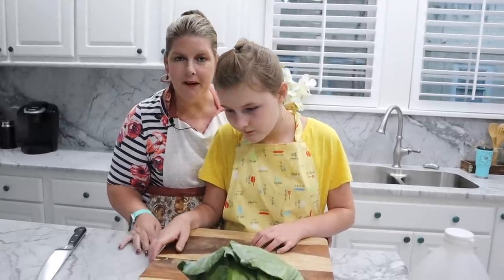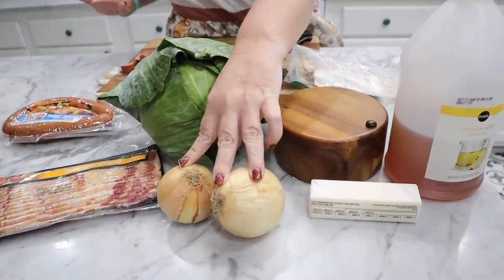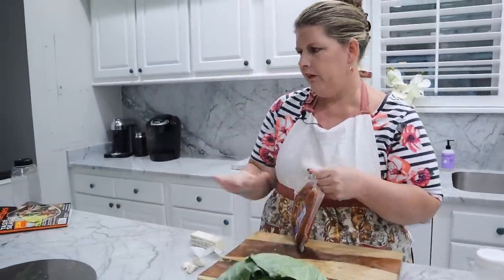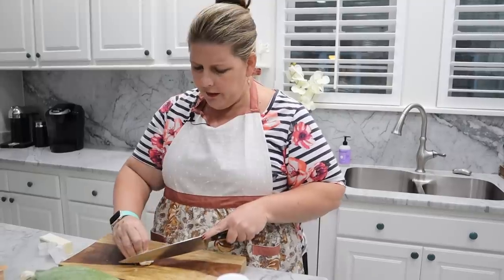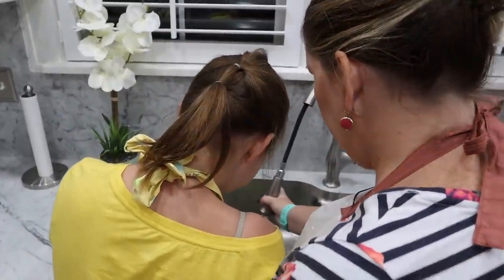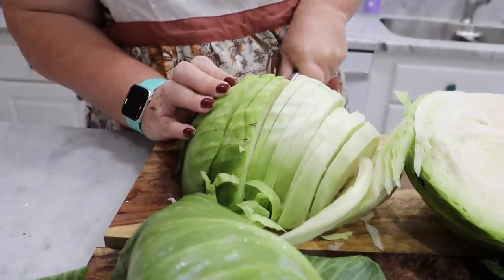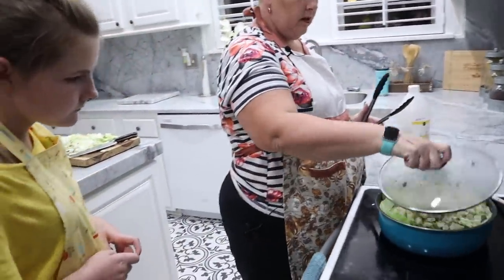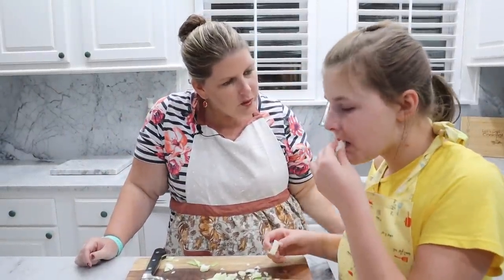Sausage and Onion Cabbage Recipe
Ok, it doesn’t actually sound as tasty as it is. If you like vinegar you’re going to love this one. If you don’t love vinegar then leave it out and you’ll still love this one. I hope you enjoy my cabbage recipe.

Magnalite Pot
Salt and Pepper Box